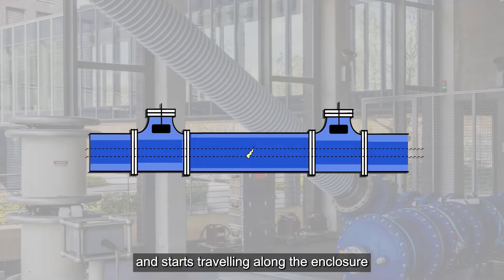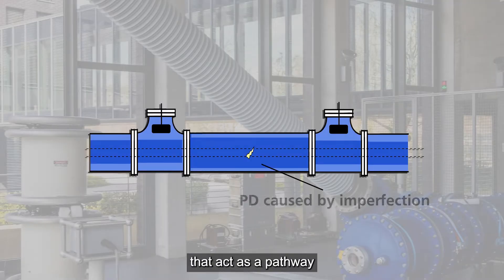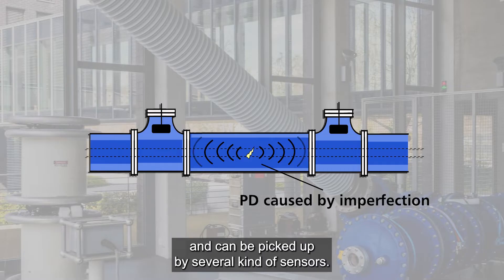How to measure and monitor partial discharges on a GIS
In this step-by-step guide, we demonstrate how to set up your Gas-Insulated Switchgear (GIS) for partial discharge (PD) monitoring. Learn how to connect various sensors, including embedded UHF, Megger window, and external flange sensors, to ensure reliable PD signal transmission up to 80 metres. Whether you're new to PD monitoring or need a refresher, this video equips you with the knowledge to optimise your GIS performance with Megger's advanced solutions.